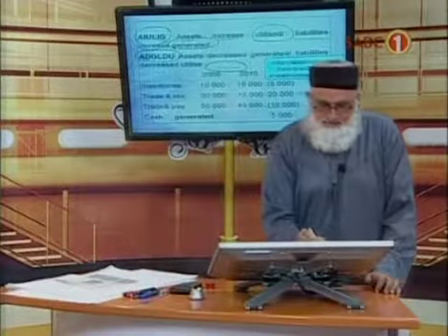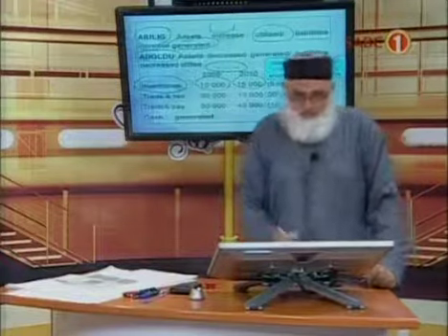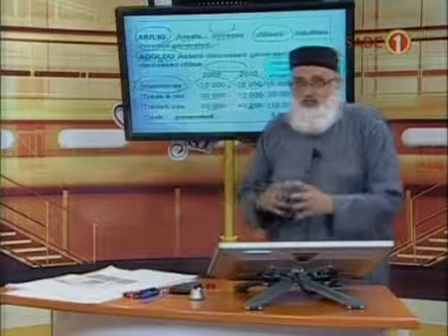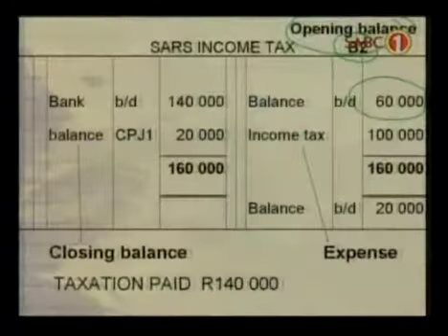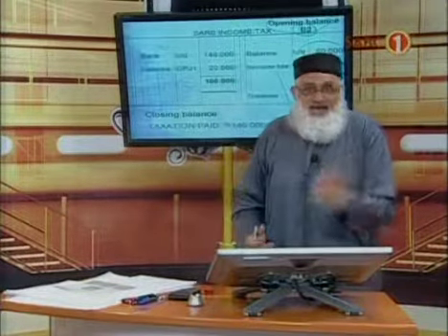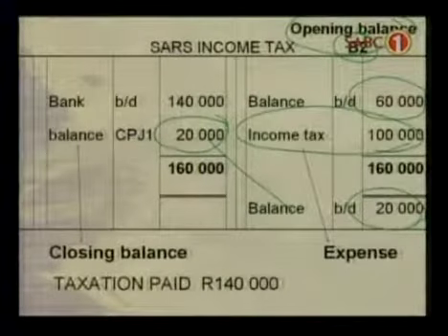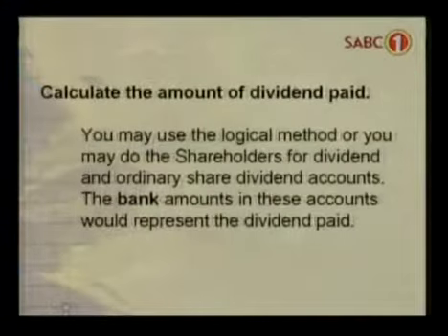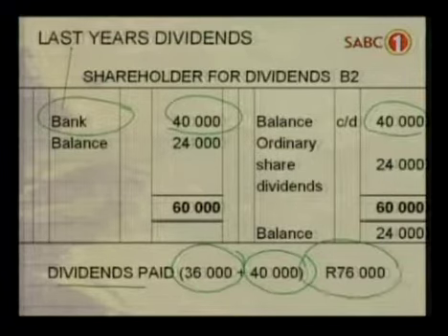13 11Accounting Cashflow rev3